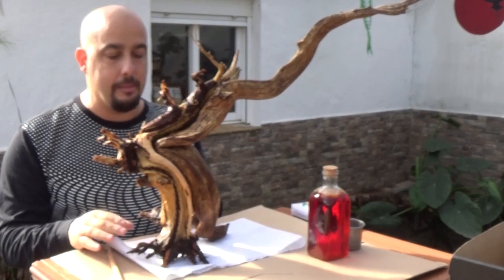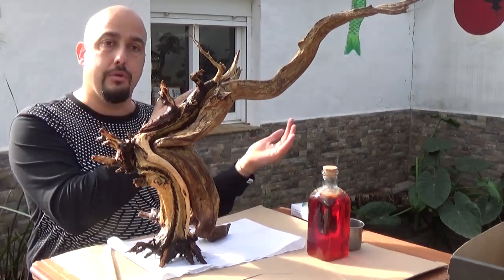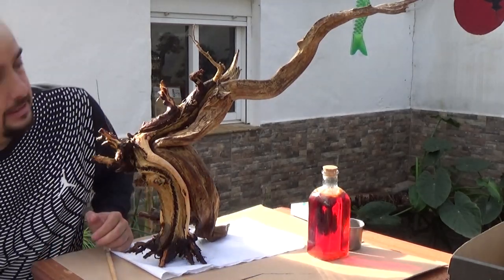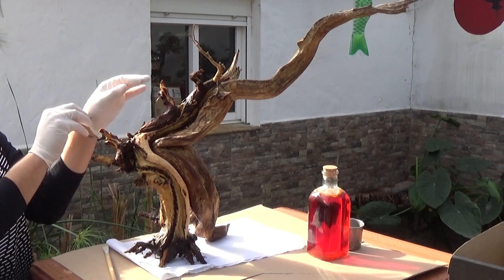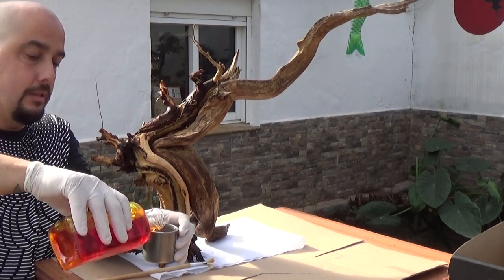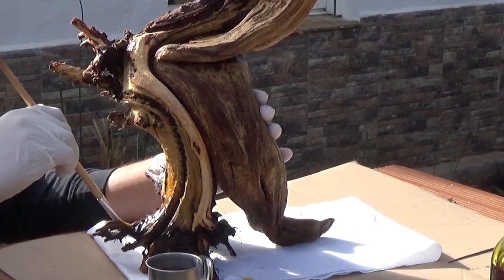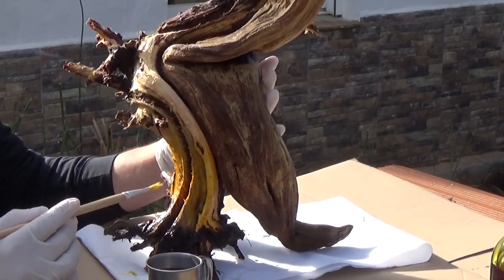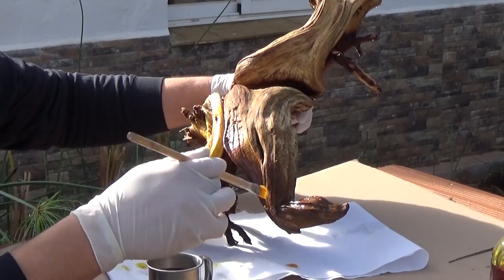MEGA FAIL!!!!! - Cómo hacer Tanuki - Quinto paso: Tratando la madera para adosar el plantón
Pues aquí os dejo un vídeo en el que quiero compartir con vosotr@s MEGA FAIL! - Cómo hacer Tanuki - Quinto paso: Tratando la madera para adosar el plantón

La biblioteca digital para descargar artículos, guías y libros.

Un abrazo y muchísimas gracias.